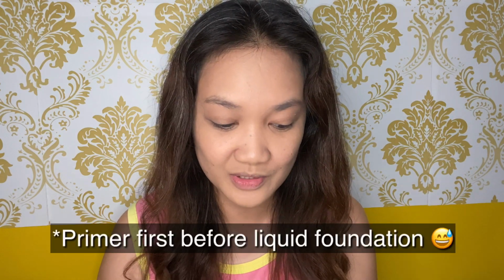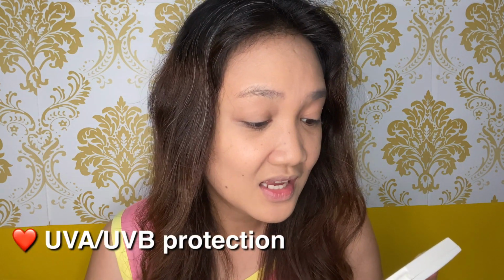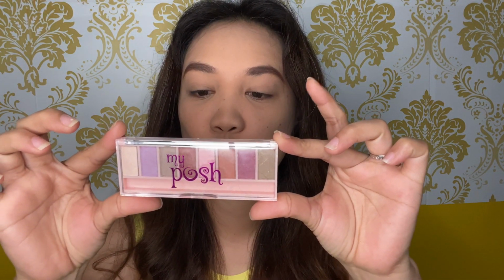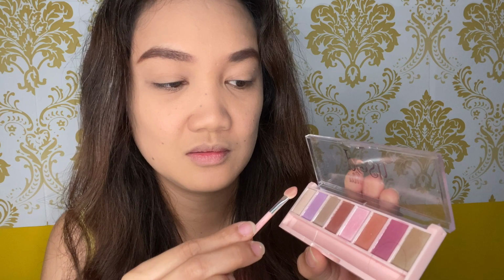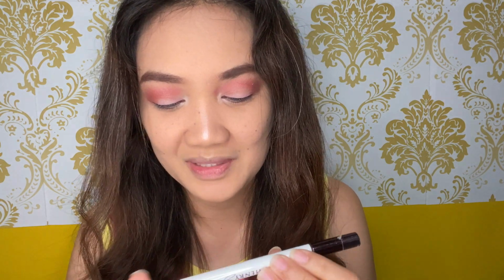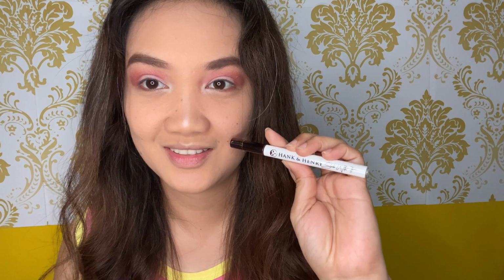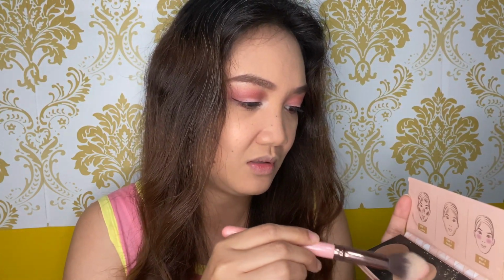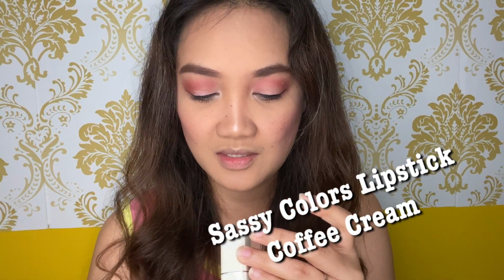SASSY COLORS (LOCAL BRAND REVIEW)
This is a review of the Sassy Colors products, a Philippine brand of cosmetics.